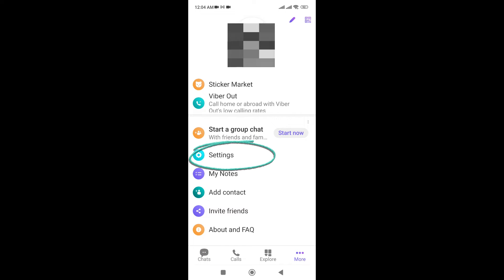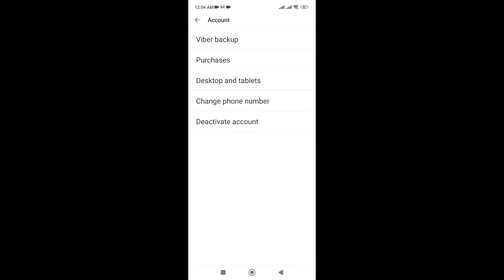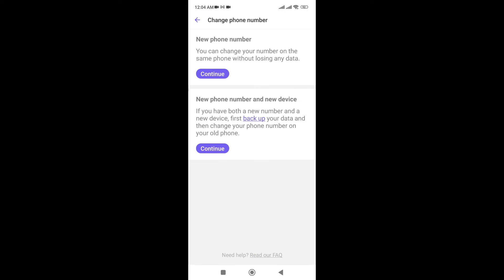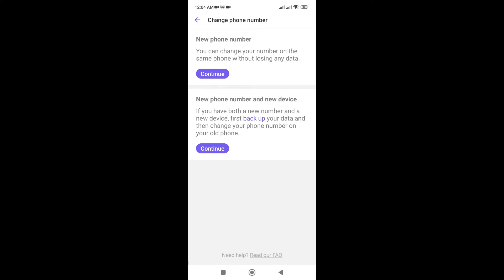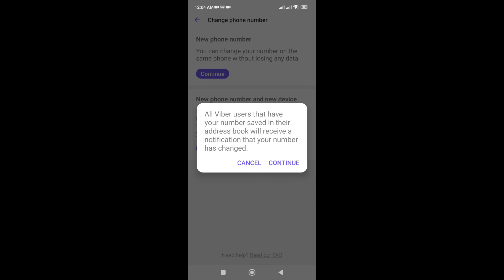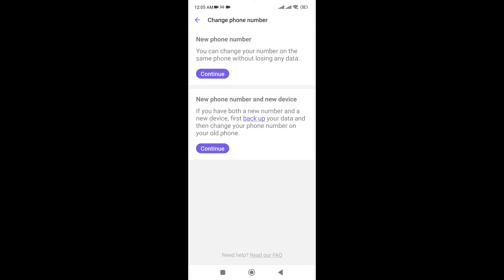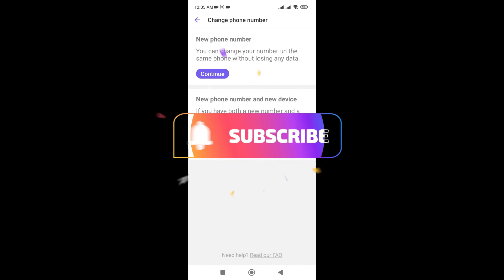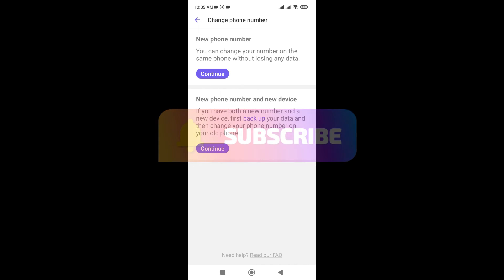How to Change Number in Viber (2024) | Change Viber Phone Number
Switching numbers without losing chat history? Viber got you covered!
No more starting from scratch! In this detailed tutorial, we'll guide you through the hassle-free process of changing your Viber number, whether you're switching phones or simply getting a new SIM card.